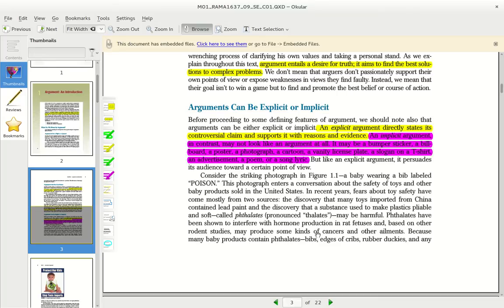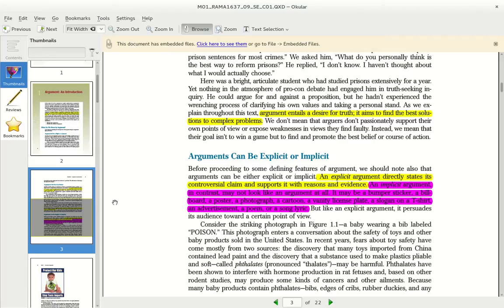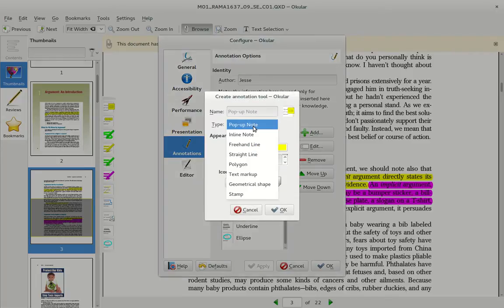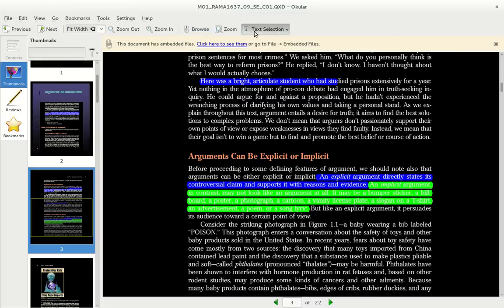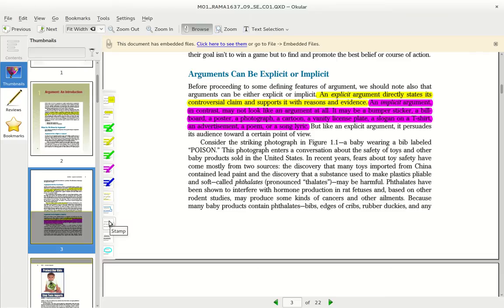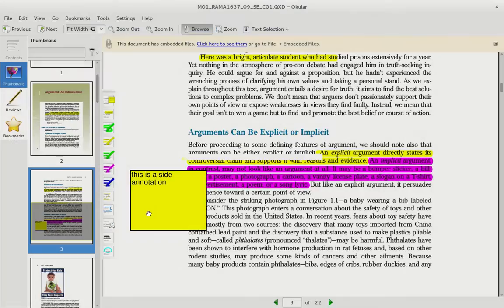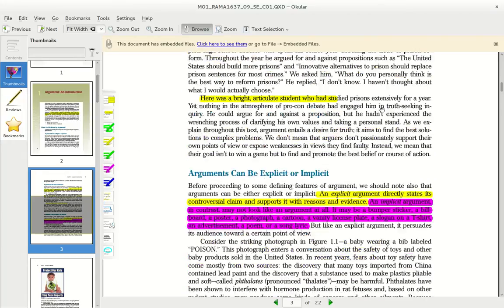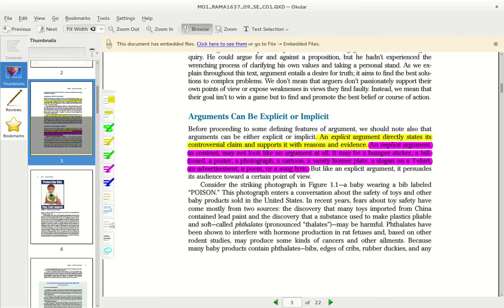okular, program for annotating your books in linux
Okular is a great program for annotating your books in linux.